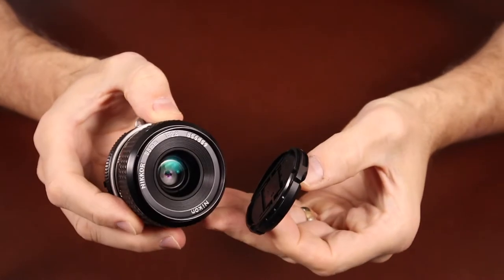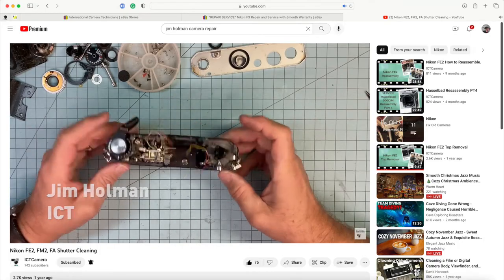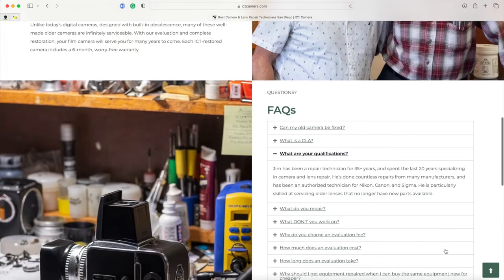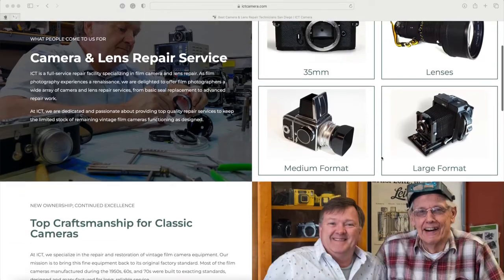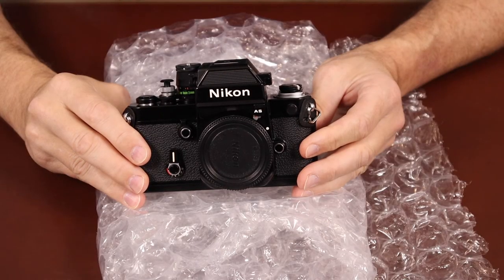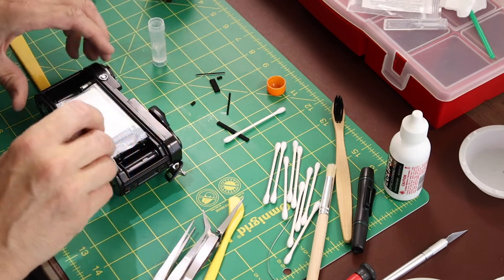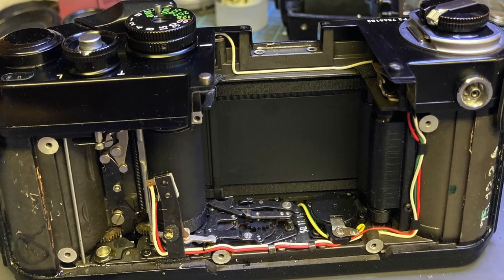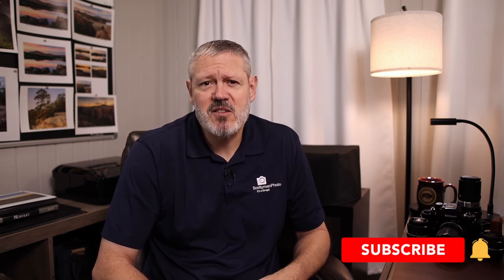Where to Get a Vintage Camera Repaired | Film Camera and Lens Repair and Service Review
An entertaining and insightful video on film camera and lens repair and Service.

In this video, I review the services provided by Jim Holman at International Camera Technicians (ICT) camera and lens repair service. I discuss my experience sending my Nikon F2AS to Jim to repair a sticky shutter and clean, lubricate, and adjust (CLA).

Jim provided all camera repair images.

Photo Editing - Adobe LR and PS
Hardware - MacBook Pro
Color Calibration - Colorchecker Display Plus